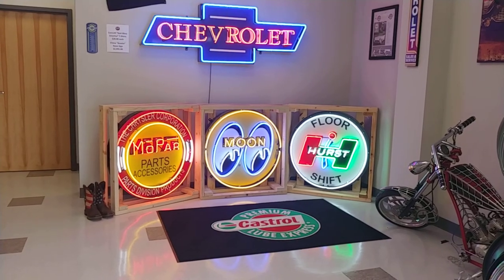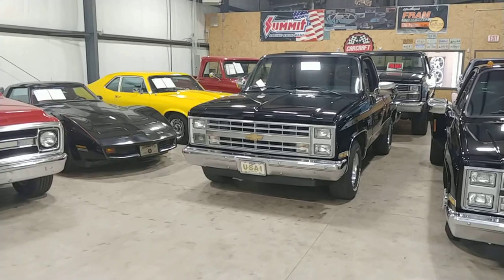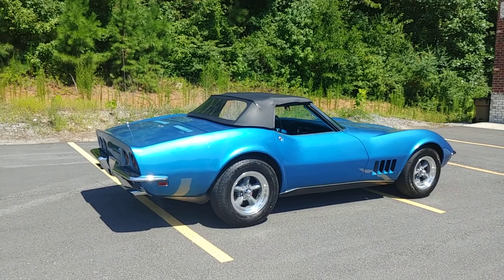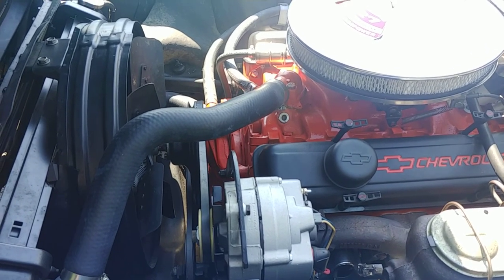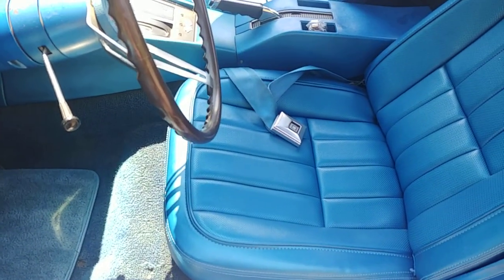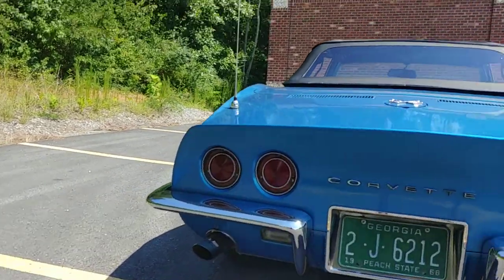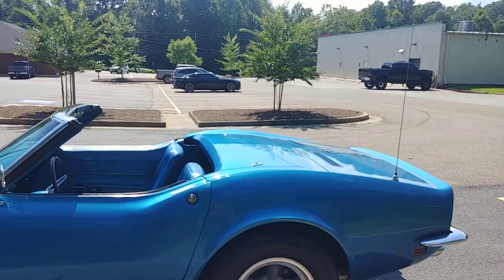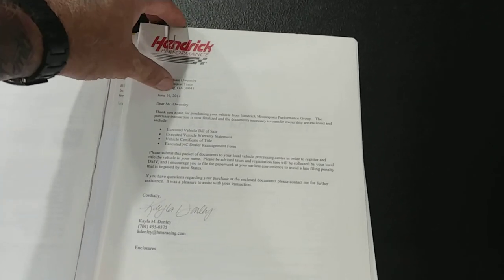SOLD - 1968 Corvette Convertible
1968 Corvette Convertible - Carcraft Classics